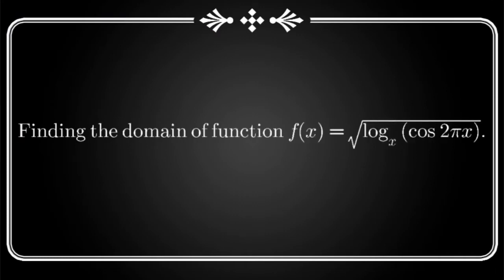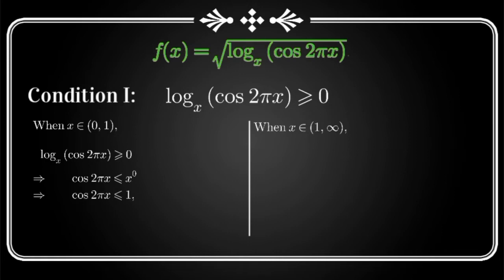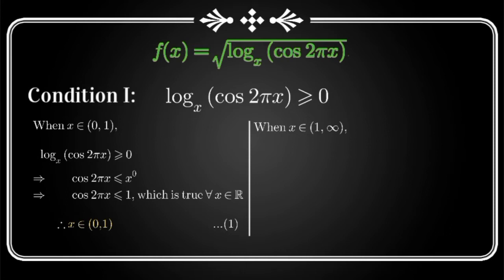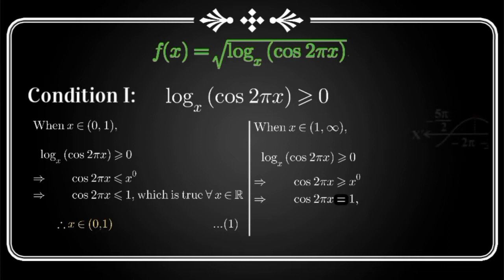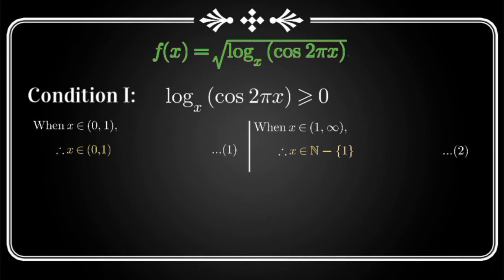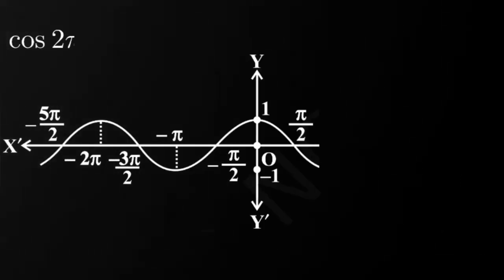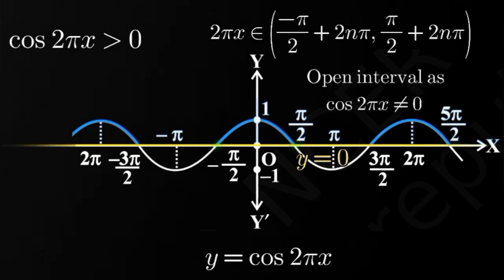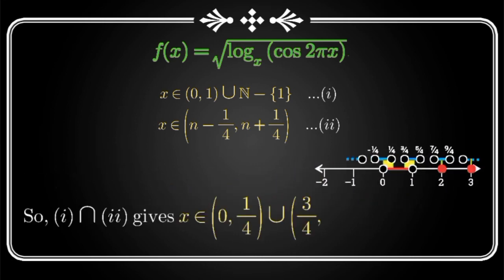Finding domain of f(x) = √log (cos 2πx) [base x] | Functions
Learn finding domain of a logarithmic & trigonometric function.

Video by Dhruv Kunvarani @learning_out_loud